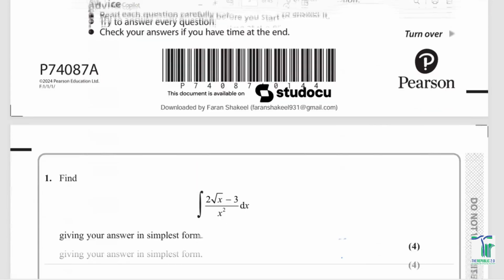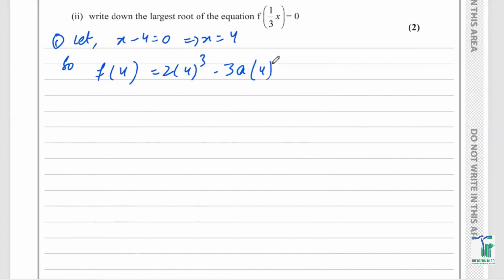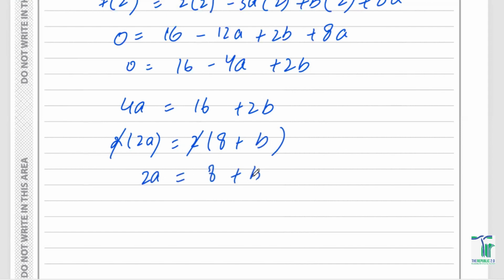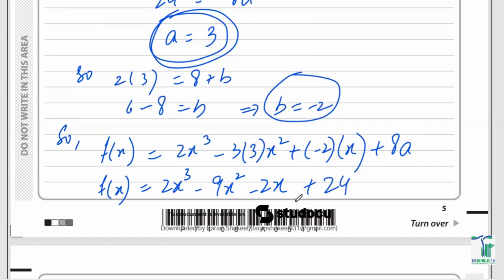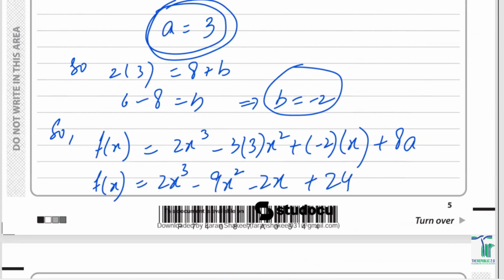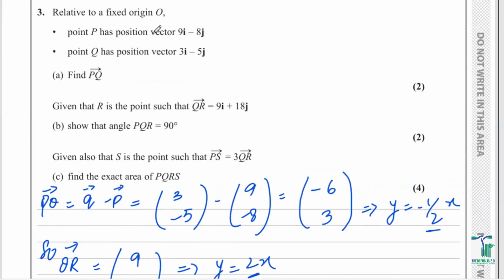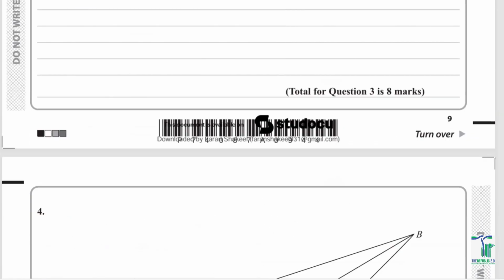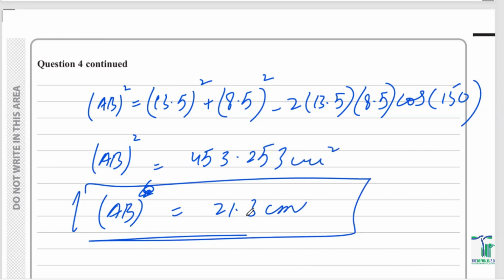Solved | 8MAO/01/M/J/24 | Pure 1 May June 2024 | Pearson edexcel level 3 GCE A Level Maths PART 2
In this video, these question are solve.
1. Find the gradient of the curve y = 3x³ – 2x² + 5 at the point where x = –1.

2. Solve the equation 2x² – 7x – 4 = 0, giving your answers correct to 3 significant figures.

3. Solve the inequality 4x – 3 3x + 5.

4. The point A has coordinates (1, 2).
The point B has coordinates (k, 5).
Given that the midpoint of AB is (4, 6), find the value of k.

5. Expand and simplify (x – 2)(x² + 2x – 3).
Hence solve the equation (x – 2)(x² + 2x – 3) = 0.

6. The curve with equation y = 2x³ – 9x² – 24x + 7 has a minimum point at P.
Find the coordinates of P.

7. Find the value of
∫ from 0 to 3 of (2x + 1) dx.

8. A curve has equation y = 3x² + 1
Find the equation of the normal to the curve at the point where x = 2.

9. Solve the simultaneous equations
x + 2y = 1
3x – y = 11

10. The curve C has equation y = x² – 5x + 3.
Find the x-coordinates of the points on C where the gradient is equal to 1.

11. (a) Write down the value of log₁₀(100)
(b) Given that log₁₀(a) = 2 and log₁₀(b) = 3, find
(i) log₁₀(ab)
(ii) log₁₀(a/b)

12. The diagram shows part of the graph of the curve y = x(x – 4)(x + 1)
(a) Write down the coordinates of the points where the curve crosses the x-axis
(b) Show that the curve has a turning point when x = 1.
(c) Find the coordinates of the turning point when x = 1.

13. Find the value of
∫ from 1 to 3 of (3x² + 4) dx

14. A line has equation y = 4x + 3.
A curve has equation y = x² + x + 1
Find the coordinates of the points where the line intersects the curve.

15. The function f is defined by f(x) = x² + 4x – 2
(a) Find the coordinates of the vertex of the graph of f
(b) Solve the equation f(x) = 0

16. The diagram shows a sketch of the curve y = x³ – 6x² + 9x + 2
(a) Show that the curve has a turning point when x = 1
(b) Find the coordinates of the turning points of the curve
(c) Determine whether each turning point is a maximum or minimum

17. A particle moves along a straight line. At time t seconds, the velocity v ms⁻¹ of the particle is given by v = t² – 4t + 3
(a) Find the time when the particle is at rest
(b) Find the distance travelled by the particle in the first 4 sec
 oct/nov 24

Past paper Cambridge
Past paper Edexcel
Past paper O level Additional math
Past paper AP math

Edexcel math
edexcel math
edexcel math paper 1 higher
edexcel math gcse
edexcel math a level

cambridge math interview
cambridge math milestone class 8
cambridge math milestone class 7
Past paper Cambridge
Past paper Edexcel
1. AQA
Mathematics: 7357

2. OCR
Mathematics A (H240) – Traditional route with mechanics/stats

Mathematics B (MEI) (H640) – Includes a structured approach from MEI

Further Mathematics A: H245

Further Mathematics B (MEI): H645

3. Pearson Edexcel
Mathematics: 9MA0

Further Mathematics: 9FM0

4. Cambridge International (CAIE)
Mathematics (9709) – Includes Pure Math, Mechanics, and Statistics units

5. WJEC / Eduqas
Mathematics: AAM